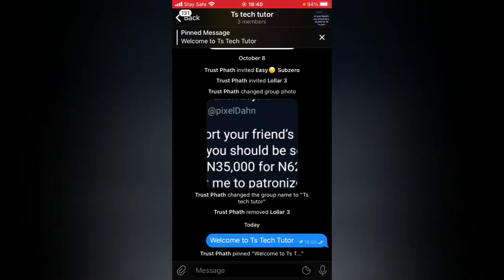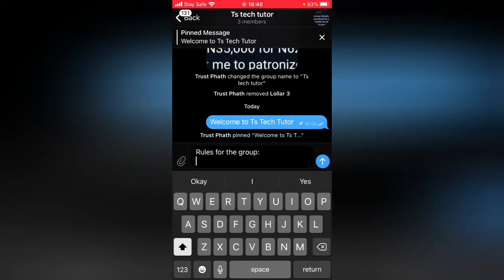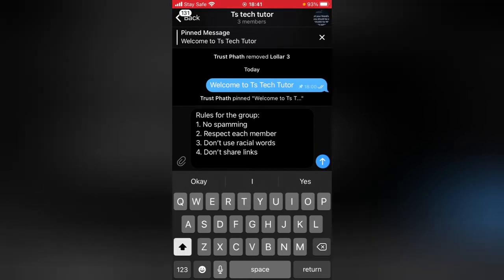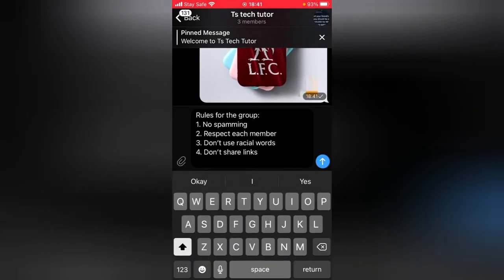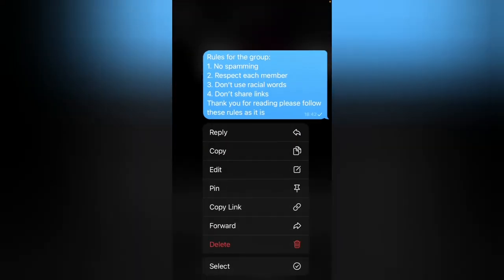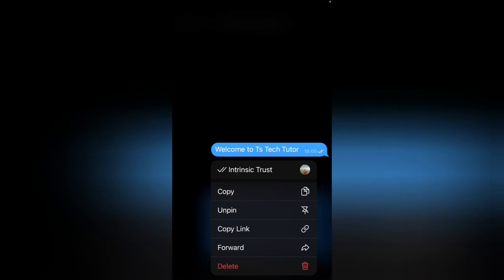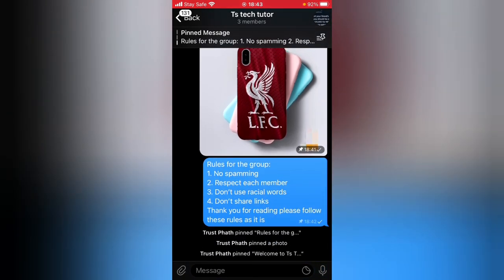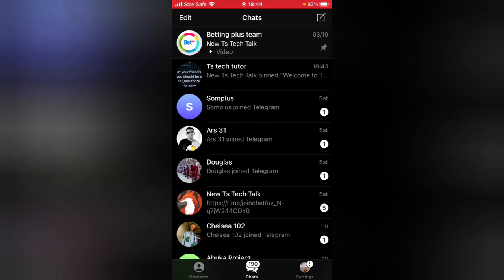How to pin post in telegram group with an iPhone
How to pin post in telegram group with an iPhone, the pinned post has to be done by the admins but if the admin allows users to freely pin posts then on telegram groups with ease.